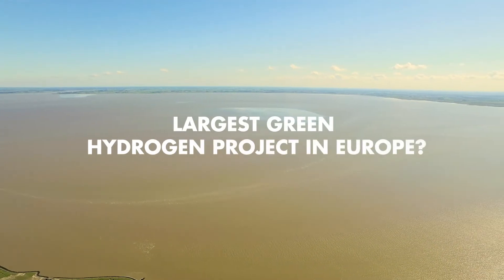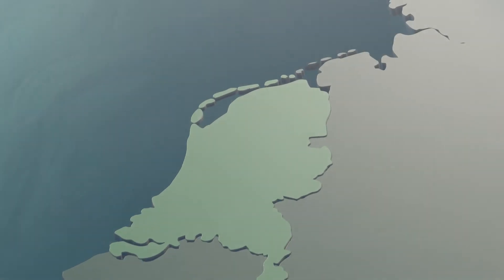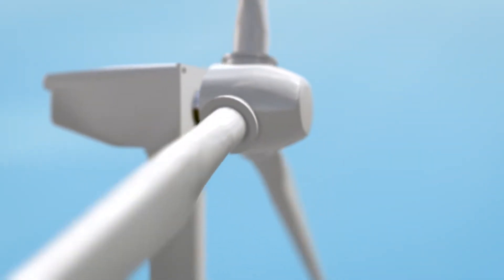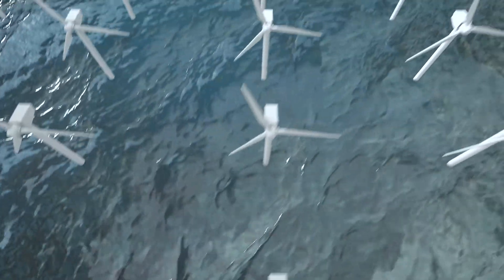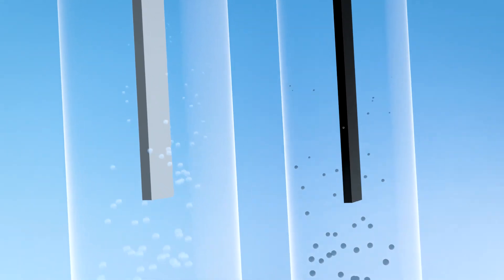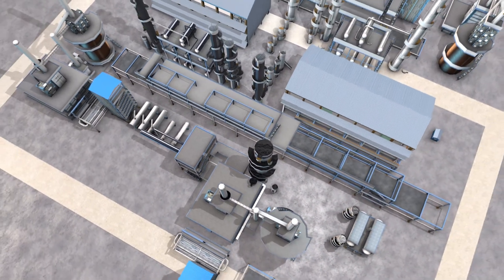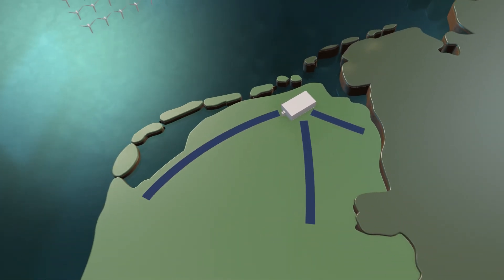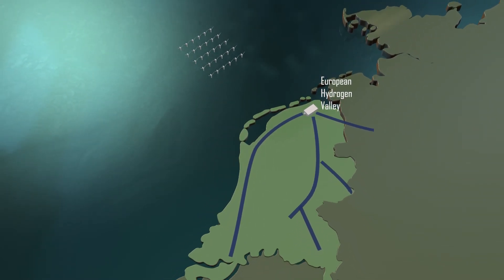NortH2 (English)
This joint project of Gasunie, Groningen Seaports, Shell, RWE and Equinor is the largest green hydrogen project in Europe. Curious about the ambition? Take a look here to see what the project entails.